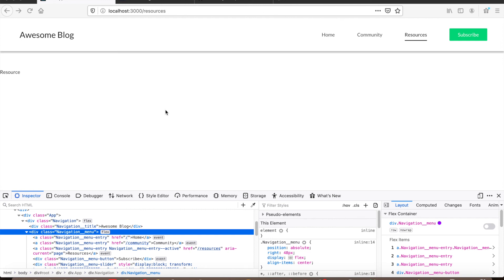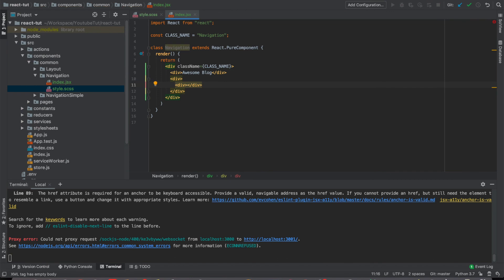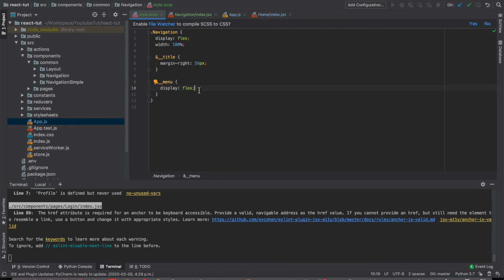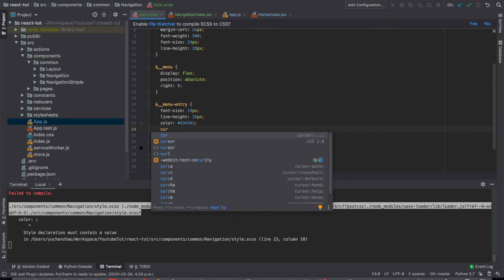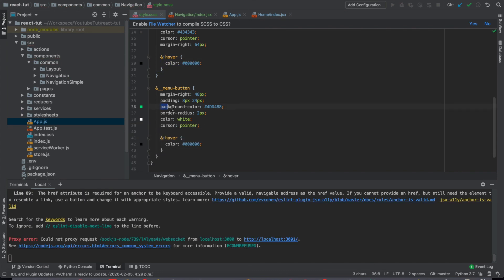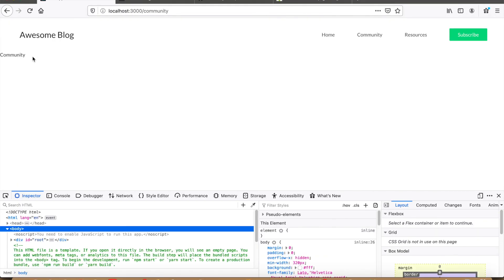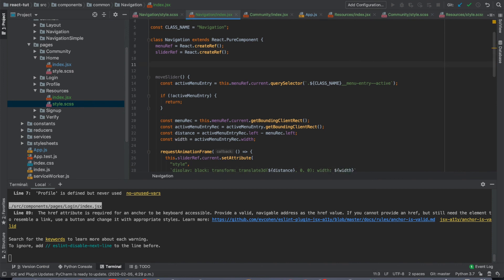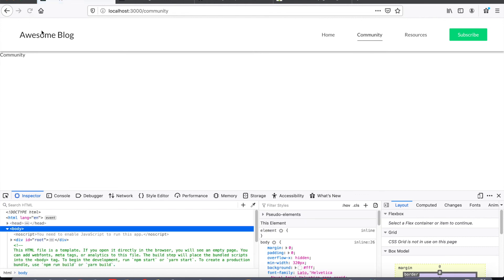React Navigation Bar Step-by-step Tutorial - With cool slider animation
This video will help you make a navbar with a smooth slider animation effect. Here is the Github link to the template repo, you can use it to follow through the video

I tried to show all the steps necessary to create the navigation bar to make the video useful to as many people as possible, if you come for the SLIDER ANIMATION, please feel free to use the following link to jump

The following summarize the steps taken in the video:

Step 1:
Clone the template repo, draft the navbar using React and SCSS with minimal styling making all elements aligned horizontally. Remove the "ugly" navbar existed in the repo and place the one we just created on the page.

Step 2:
Refer to the design to implement all the stylings in the style.scss file.

Step 3:
Create placeholder pages to which the menu entries on the navbar link. Implement links using "NavLink" component of the react-router-dom library. Add "activeClassName" property to  "NavLink" component to highlight which page is active.

Step 4.
Implement the slider using a div element, placing it at the bottom left corner using absolute position at first to make sure it looks correct.

The animation is implemented by first determine the X location of the left edge of the menu, then determine the left most X location of the active entry by using querySelector function to select the element with the active class name. By subtracting these 2 values, we can calculate the distance between the start of the menu and the slider, thus position the slider to the right location on the menu. The "translate3d" CSS property and "requestAnimationFrame" function are used to achieve best animation performance.

About the Template Github Repo:

I created the template repo and use it to bootstrap medium or large React Redux projects. The file structure in place is to make sure the components are easy to find and to change as the project grows. React-router and Redux are correctly configured and ready for use, please feel free to use it for your projects too!